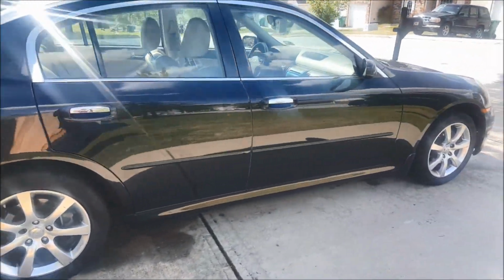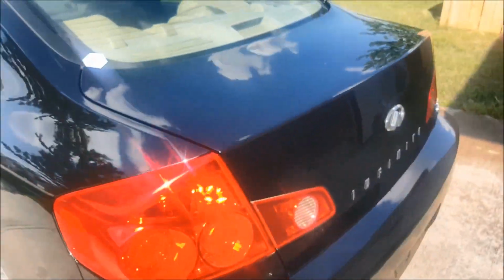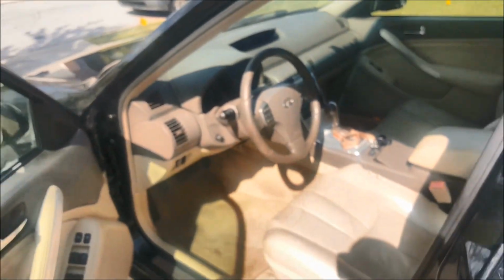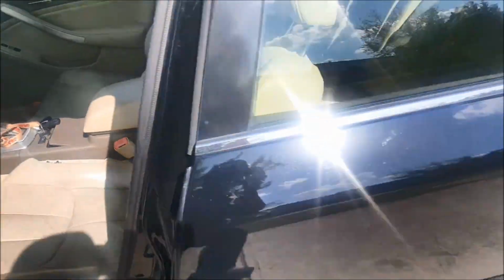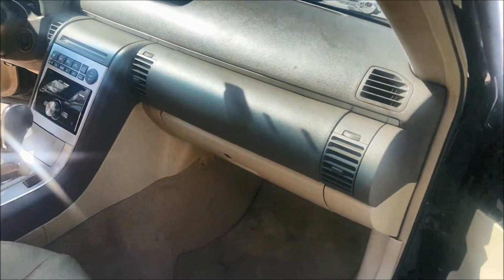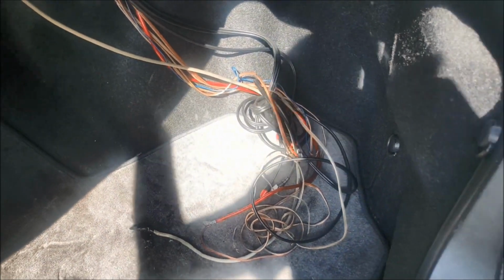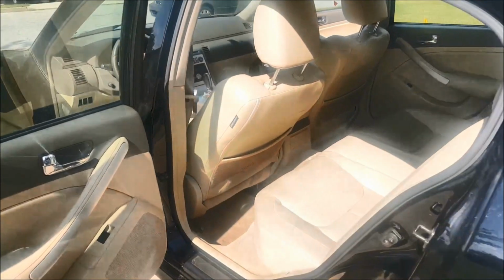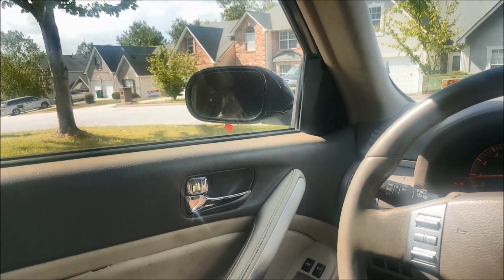THROWBACK AUCTION CAR 2003 INFINITI G35X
Another Throwback Video! What You Think? Did I sell Too Low And Could I Have Got More For This Car?

Jump-N-Carry 1700 Peak Amp Jump Starter with Air Compressor: ➡️

MUSIC CREDITS